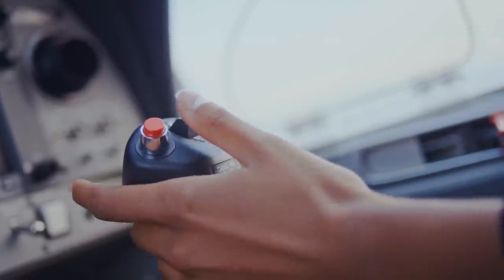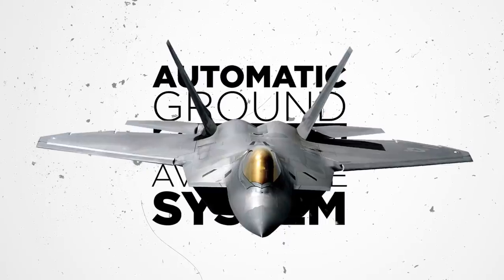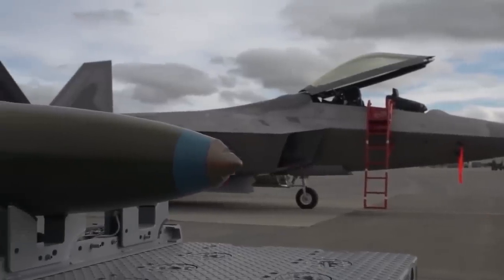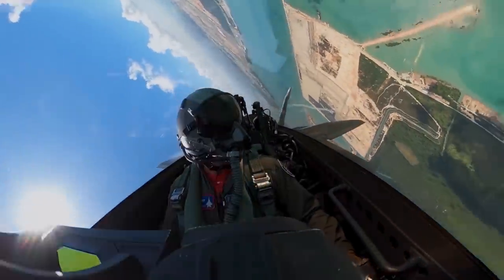The Deadliest Jet Fighter Of All Time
The United States Air Force has some of the most technologically advanced weapons in the world. But when it comes to fighter jets and taking control of the skies, the U.S. Air Force has something that no other military can match…
The Lockheed Martin F-22 Raptor defines air dominance with its unique combination of stealth, speed, agility, situational awareness, and its lethal long-range air-to-air and air-to-ground weaponry. This single-seat, twin-engine, all-weather stealth tactical fighter is considered a 5th generation fighter aircraft and was the very first in the world.
 In 1985, the U.S. Air Force began to focus on both its stealth and supercruise abilities, and by 1986, Lockheed and Northrop had been selected to enter a competition to build the new jet which would replace the F-15 fighter jets.